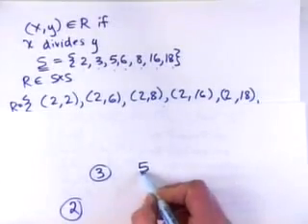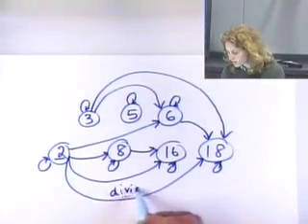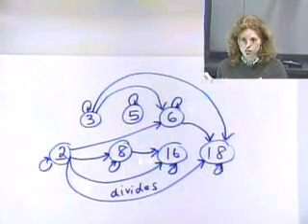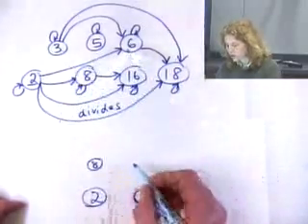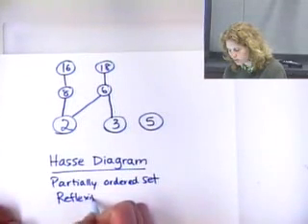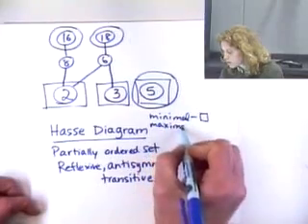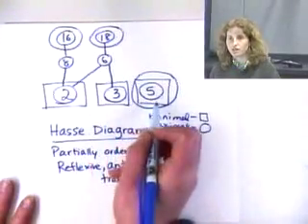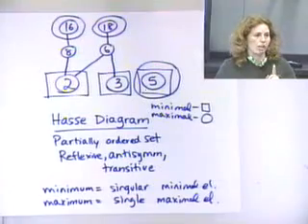Draw Graphs of Relations and Hasse Diagrams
CSC 226 Lecture 16 Find BigO and Binary Relations